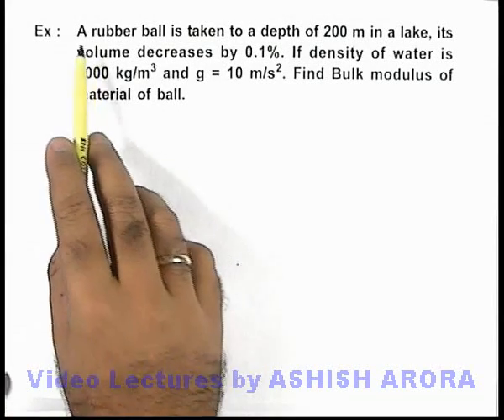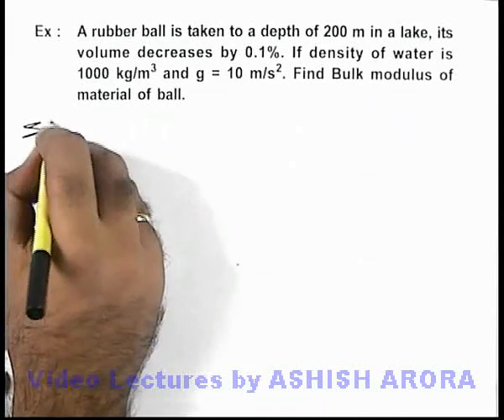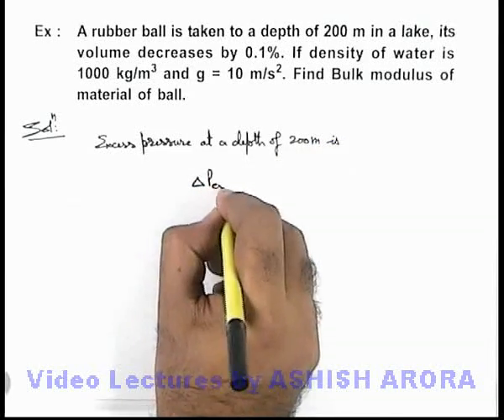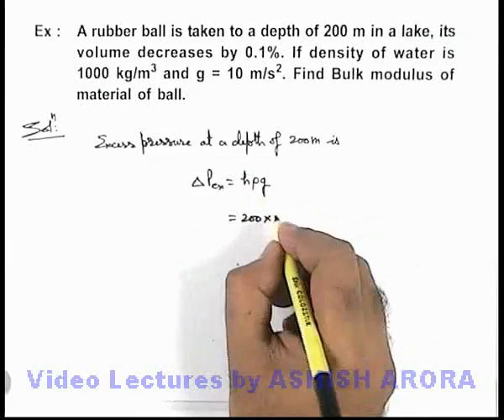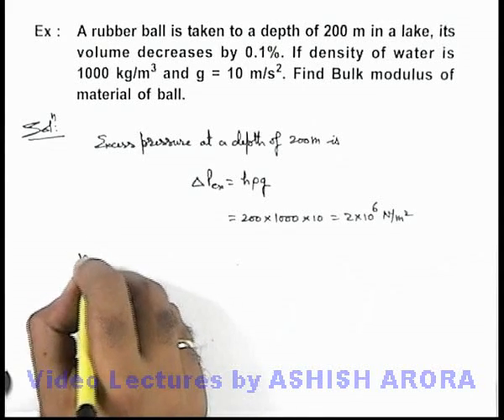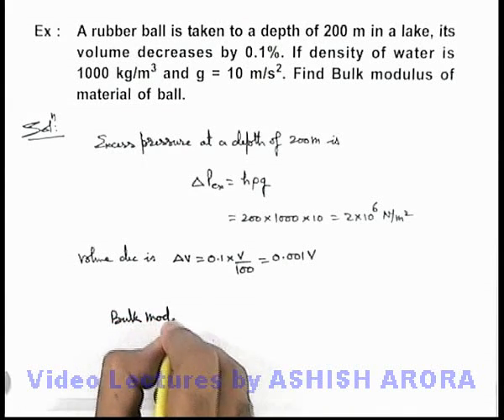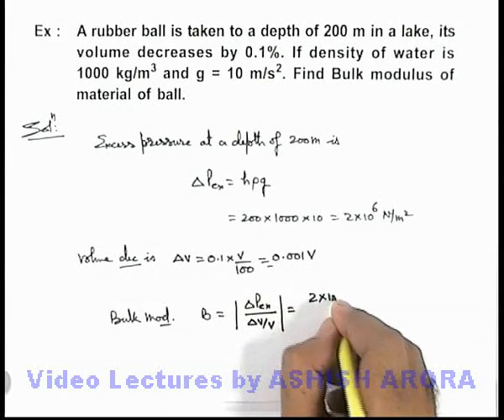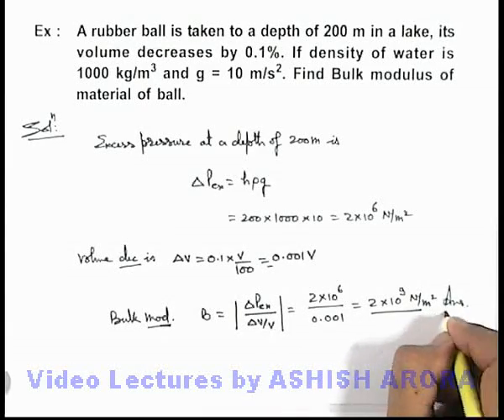Class 11 Physics | Elasticity | #16 Solved Example-5 on Elasticity | For JEE & NEET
PG Concept Video | Elasticity | Solved Example-5 on Elasticity by Ashish Arora